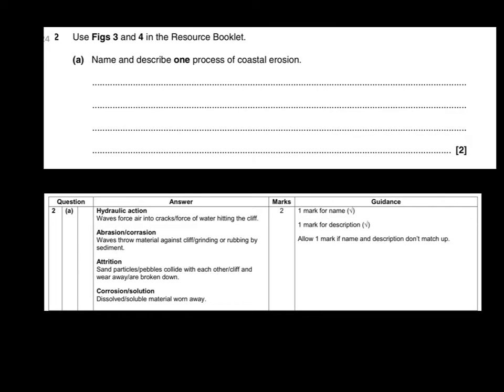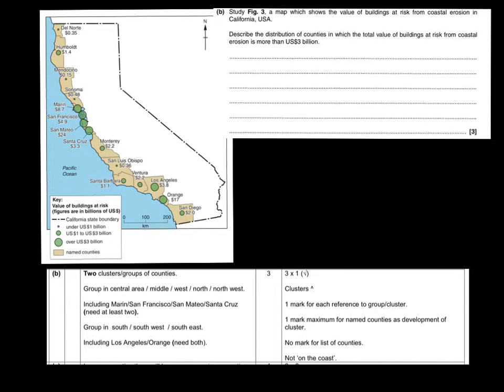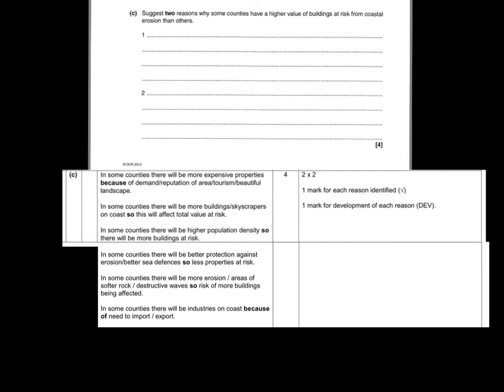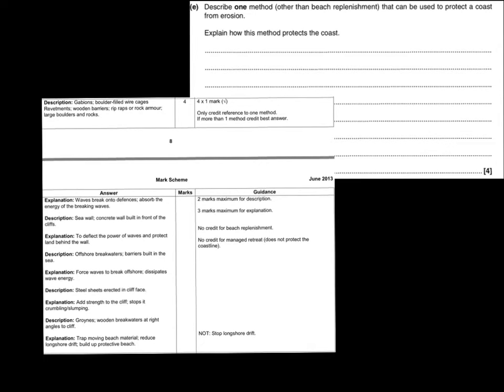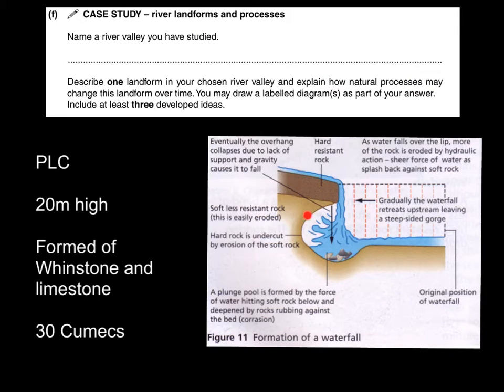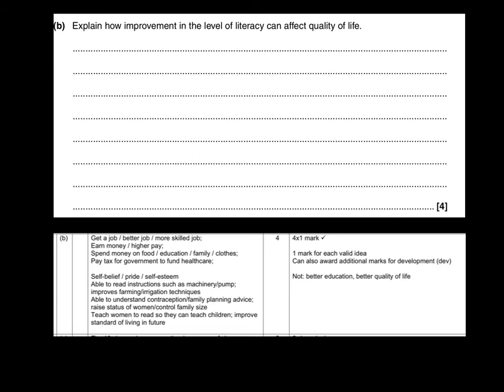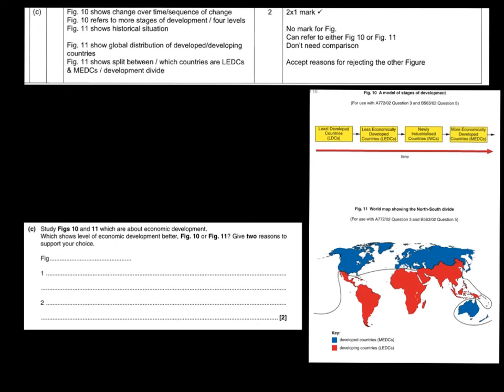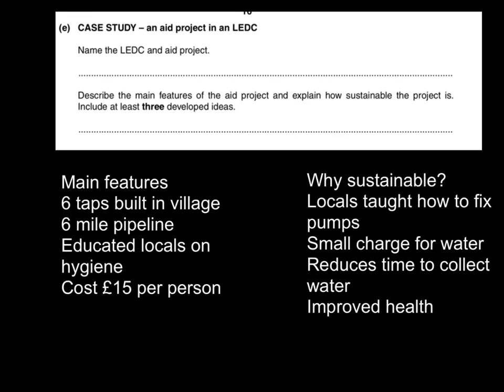Yr 10 mock higher feedback